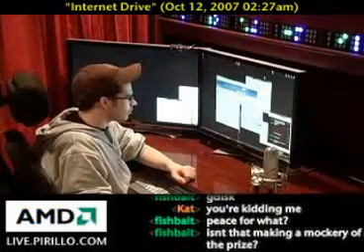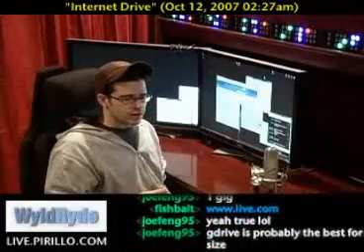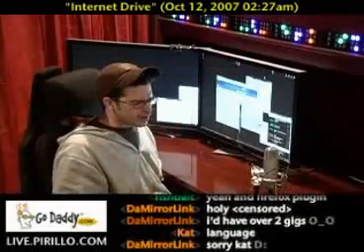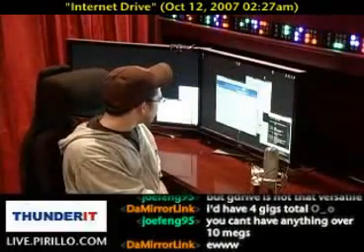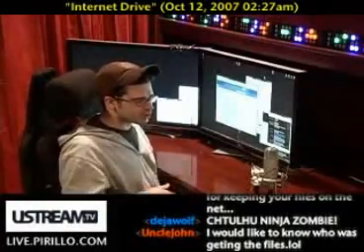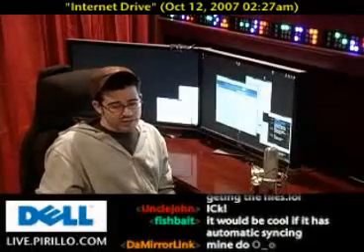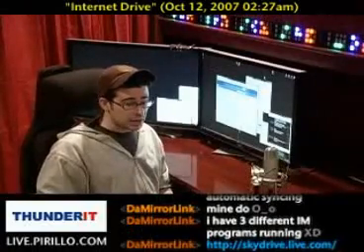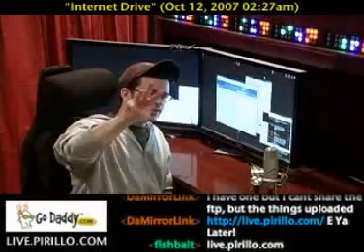Free Internet Hard Drive from Microsoft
- You can never have enough storage space for files. What if I told you that you can get another 1GB of storage... absolutely free?